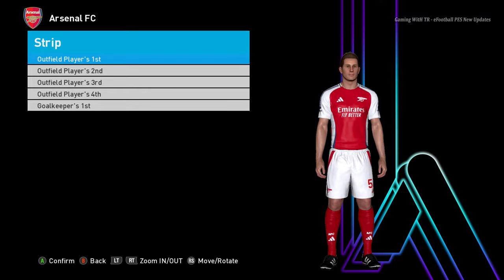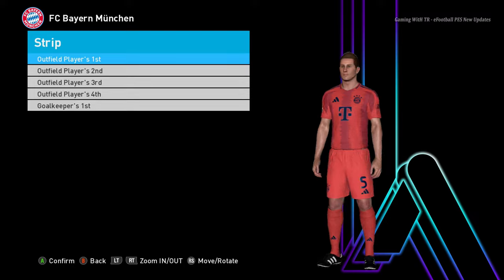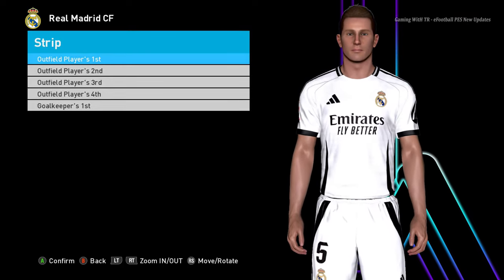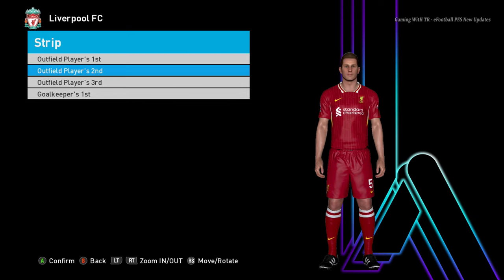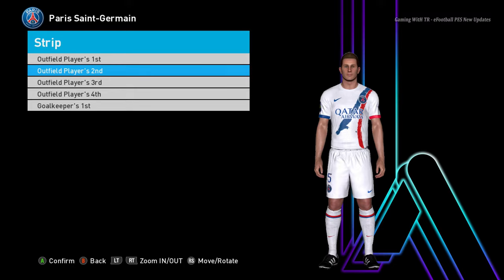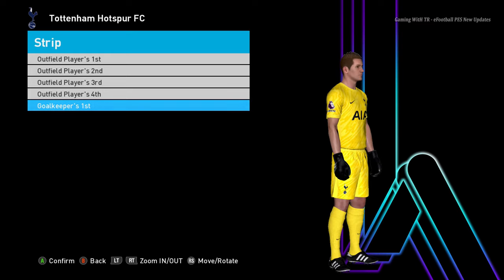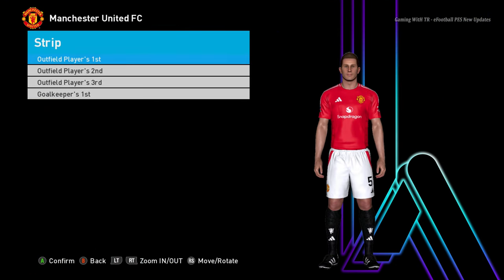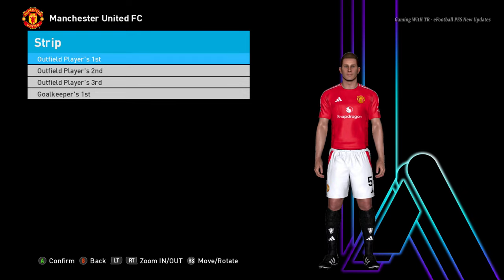PES 2017 NEW SEASON KITS 2024-2025 UPDATE